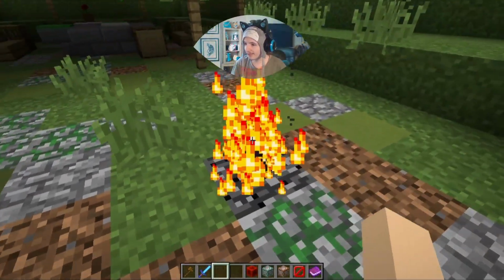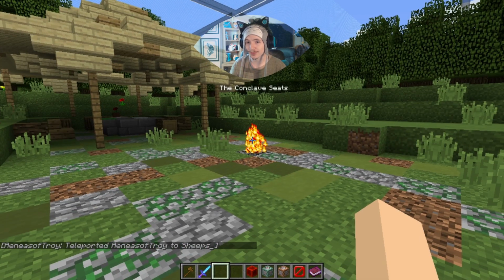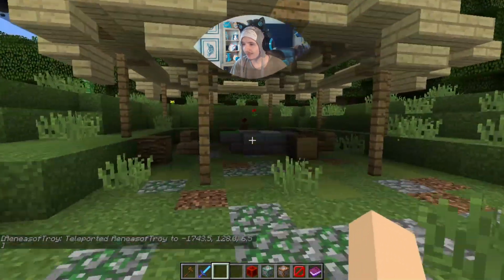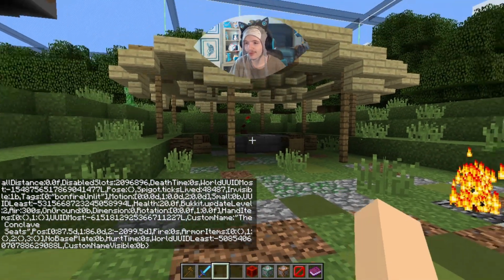Tell a Story: Springrealms Ep 8 (Patron server)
Lying shows off the progress on The Fallow Overgrowth and discuss the important function of a dungeon in imparting lore and story through subtle means.